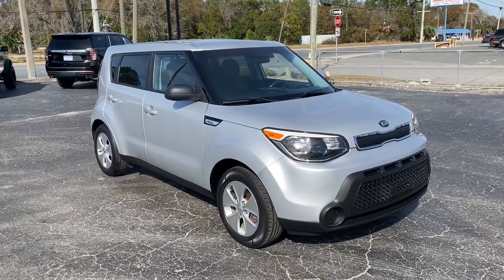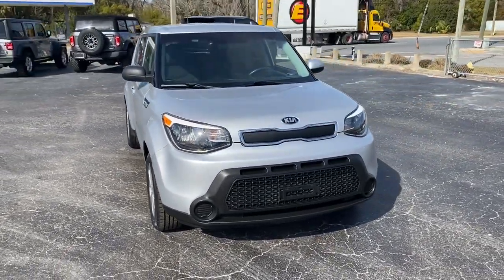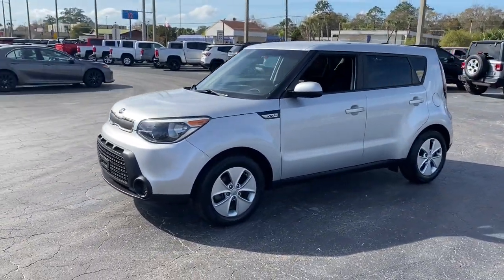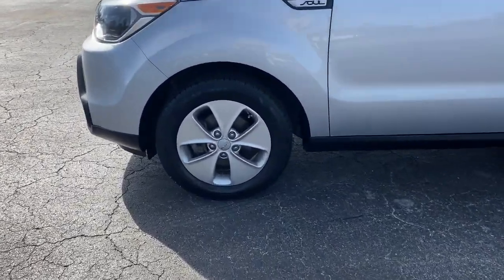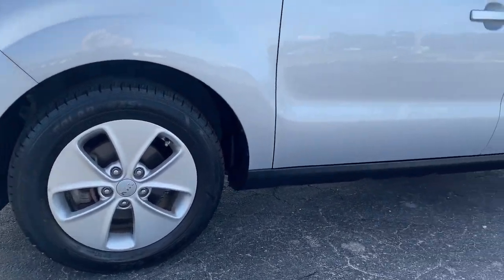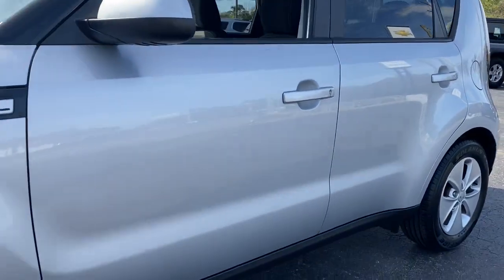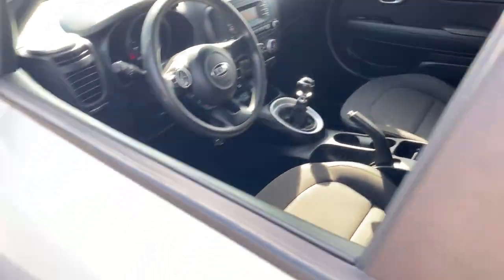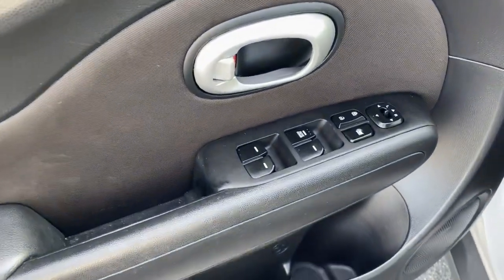2016 Kia Soul Starke, Gainesville, Orange Park, Near Me, Lake City, FL PG7863905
Bright Silver Used 2016 Kia Soul Base available in Starke, Florida at Duval Chevrolet. Servicing the Gainesville, Orange Park, Lake City, FL area.

Duval Chevrolet
1901 North Temple Ave

This 2016 Kia Soul in Bright Silver, features 16 x 6.5J Alloy Wheels, 4-Wheel Disc Brakes, 6 Speakers, 6-Way Adjustable Driver's Seat, ABS brakes, Air Conditioning, Alloy wheels, AM/FM radio: SiriusXM, Brake assist, Bumpers: body-color, Carpeted Floor Mats, Cloth Seat Trim, Driver door bin, Driver vanity mirror, Dual front impact airbags, Dual front side impact airbags, Electronic Stability Control, Front anti-roll bar, Front Bucket Seats, Front reading lights, Front wheel independent suspension, Low tire pressure warning, Occupant sensing airbag, Outside temperature display, Overhead airbag, Overhead console, Passenger door bin, Passenger vanity mirror, Power door mirrors, Power steering, Power windows, Radio: AM/FM/MP3 Audio System, Rear window defroster, Rear window wiper, Speed-sensing steering, Split folding rear seat, Steering wheel mounted audio controls, Tachometer, Telescoping steering wheel, Tilt steering wheel, Traction control, Trip computer, and Variably intermittent wipers: 5 DAY MONEY BACK GUARANTEE, CAR WASHES FOR LIFE, 1ST OIL CHANGE FREE. FWDOdometer is 26254 miles below market average! 24/30 City/Highway MPGPrices are plus tax, tag, title, $198 Electronic Filing Fee and dealer pre-delivery service fee in the amount of $899 which charge represents cost and profit to the dealer for items such as cleaning, inspecting and adjusting new and used vehicles and preparing documents related to the sale.Call us today at or visit us on our Loads of available features; attractive cabin with user-friendly controls and ample passenger space; long warranty; excellent crash test scores. Source: EdmundsAwards:* JD Power Automotive Performance, Execution and Layout (APEAL) Study, Initial Quality Study (IQS), Vehicle Dependability Study (VDS) * JD Power Automotive Performance, Execution and Layout (APEAL) Study, Initial Quality Study (IQS), Vehicle Dependability Study * 2016 IIHS Top Safety Pick * 2016 KBB.com 10 Coolest New Cars Under $18,000 * 2016 KBB.com 10 Best Used Cars Under $15,000